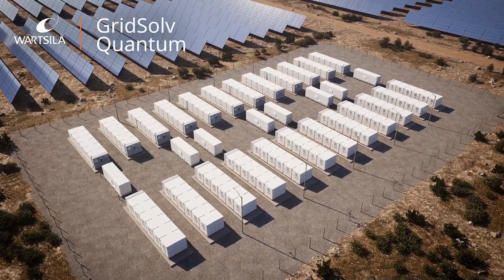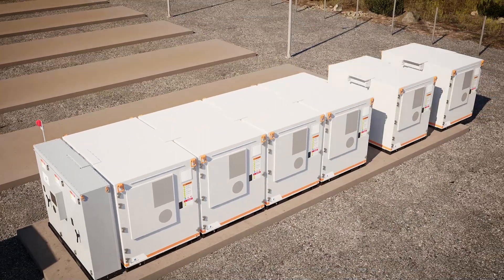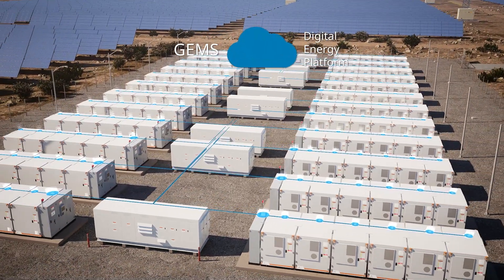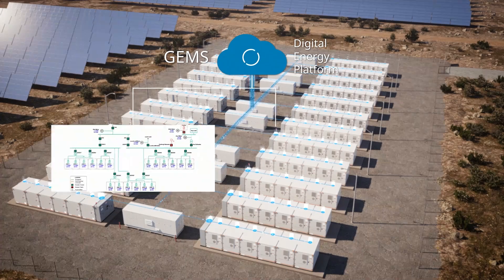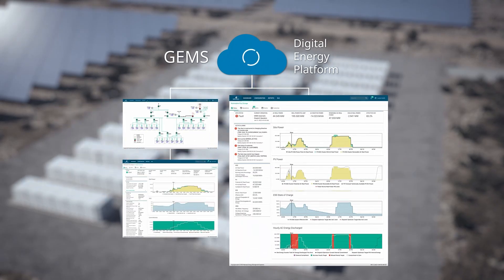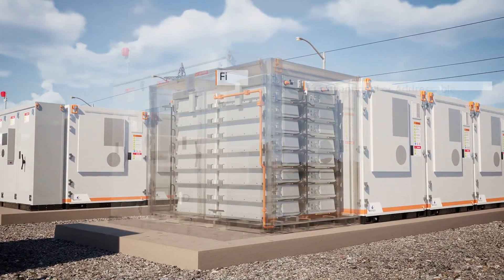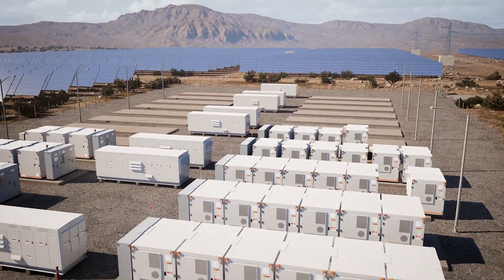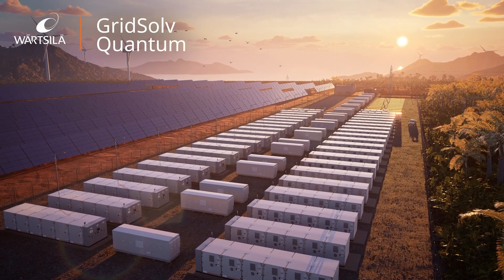Wartsila GridSolv Quantum